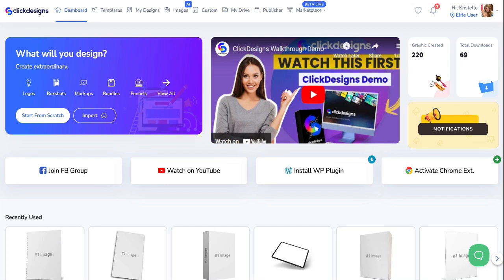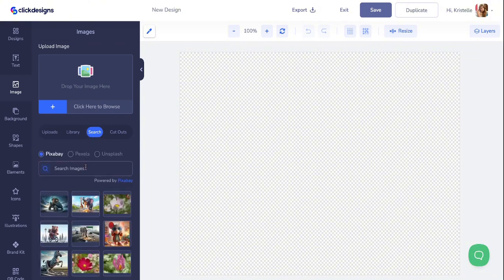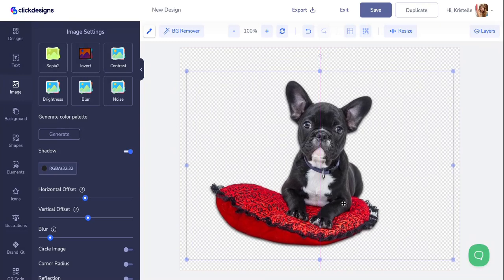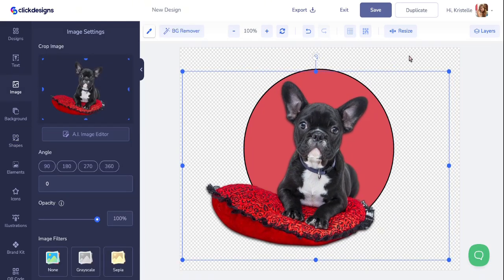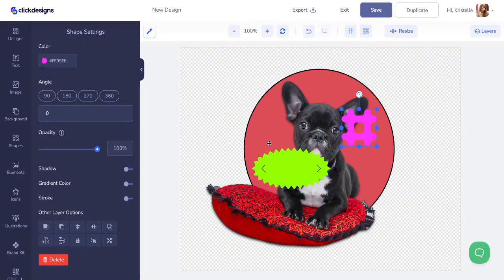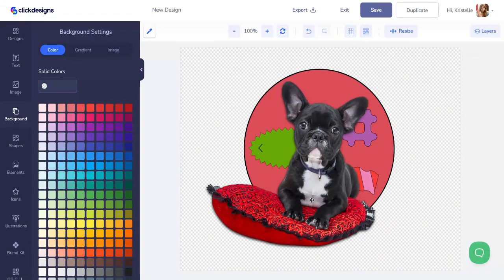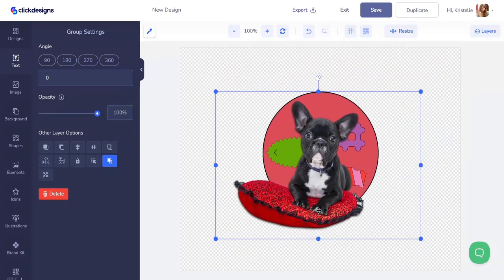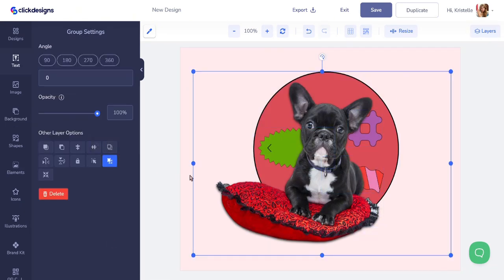GROUP & UNGROUP ClickDesigns Elements! 💚📗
🔗 Want to keep your designs organized?

📗 In this video, learn how to group and ungroup elements in ClickDesigns!

✨ Easily manage your design elements to create clean, polished visuals.

⏱️ Save time and effort by mastering this simple yet powerful feature.

✅ Get ready to design like a pro!